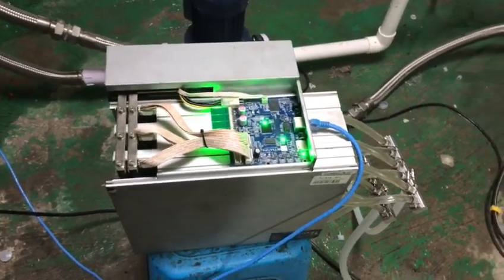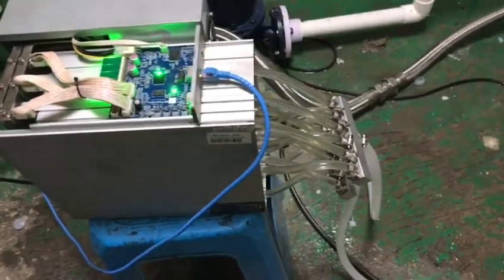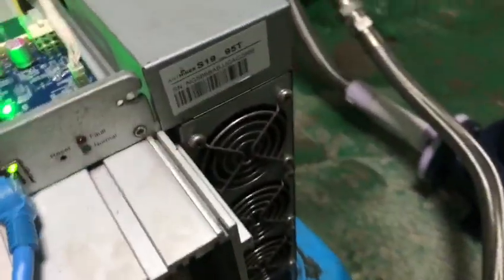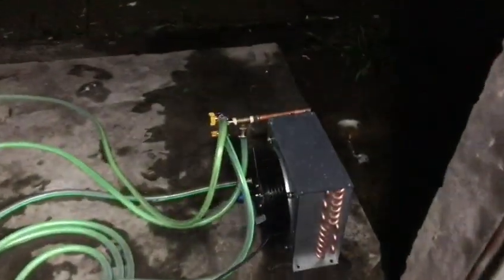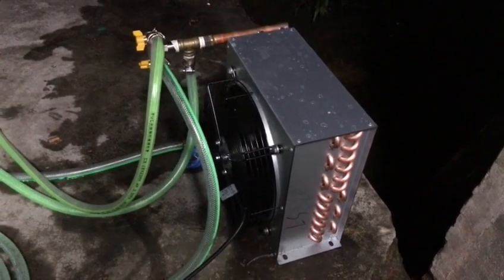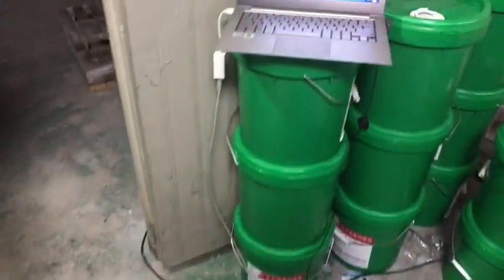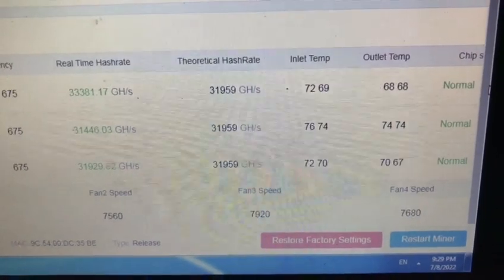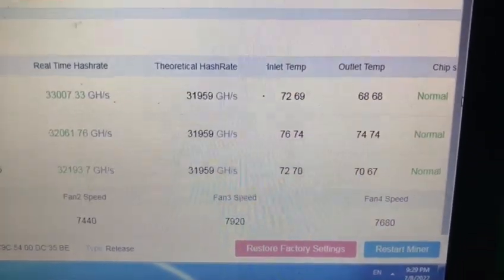antminers19 Water cooled + Dry cooler Short update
this is a Short update on the AntminerS19 water cooling kit with a dry cooler , we have done a lot of progress and this should be ready soon